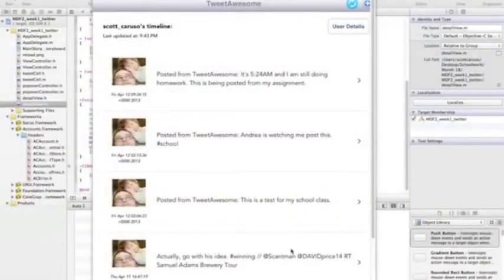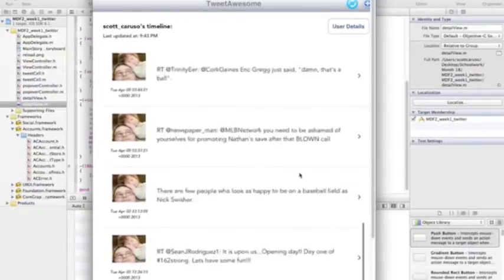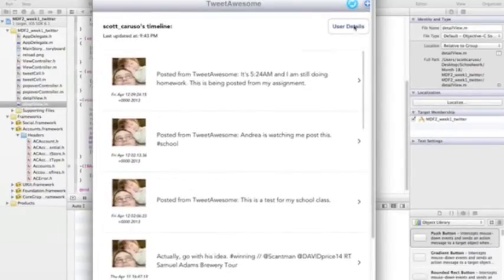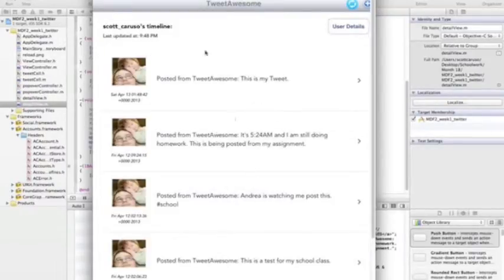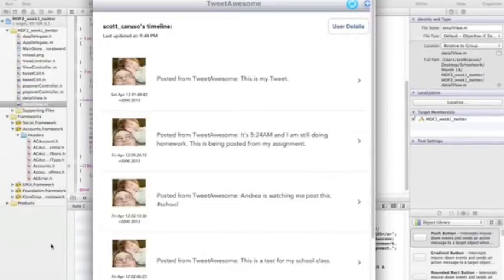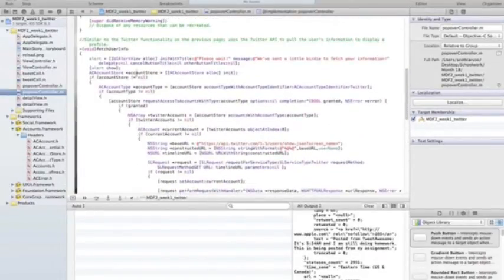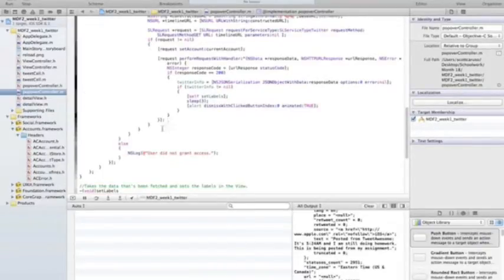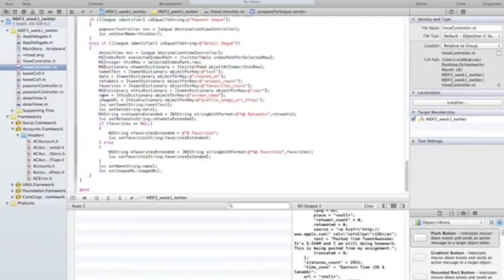Scott Caruso - MDF2 1304 - Week 1 Reflection